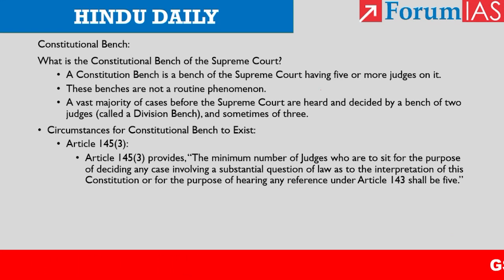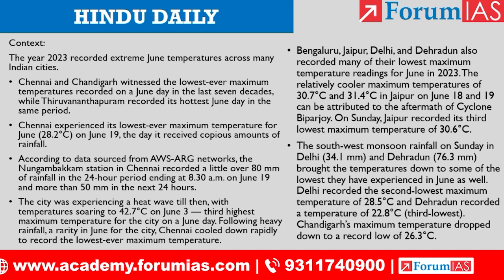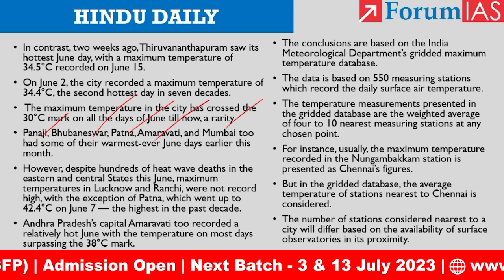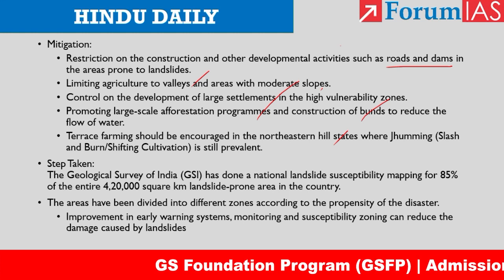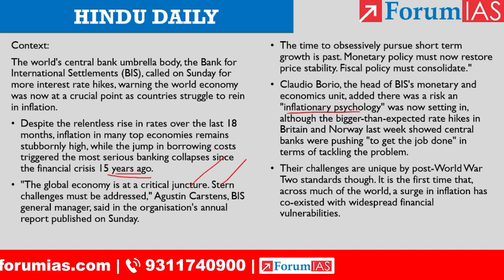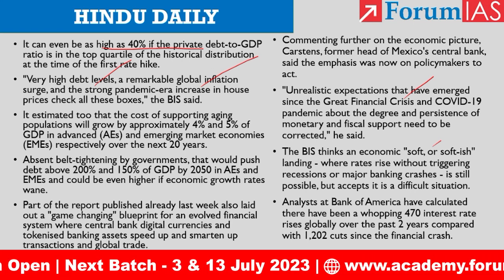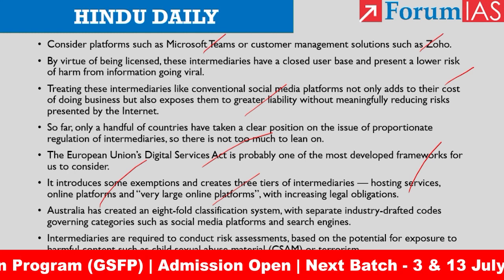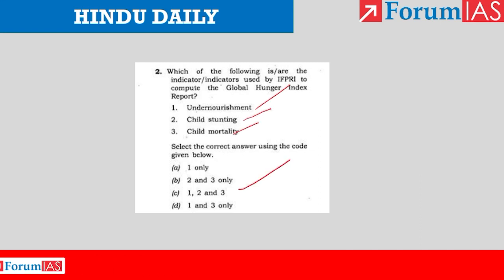Daily Hindu News Analysis | 27 June 2023 | Daily Hindu UPSC Current Affairs | Forum IAS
Daily Hindu News Analysis | 27 June 2023 | Daily Hindu UPSC Current Affairs | ForumIAS

𝐆𝐒 𝐅𝐨𝐮𝐧𝐝𝐚𝐭𝐢𝐨𝐧 𝐂𝐨𝐮𝐫𝐬𝐞 (𝐏𝐫𝐞𝐥𝐢𝐦𝐬 + 𝐌𝐚𝐢𝐧𝐬):

👉 For 𝐟𝐞𝐞, 𝐀𝐝𝐦𝐢𝐬𝐬𝐢𝐨𝐧 and 𝐨𝐭𝐡𝐞𝐫 𝐝𝐞𝐭𝐚𝐢𝐥𝐬 of this course visit this

1. Tête-à-tête With A Topper 2022
3. Mock Interviews -UPSC 2022
4. One on One Session